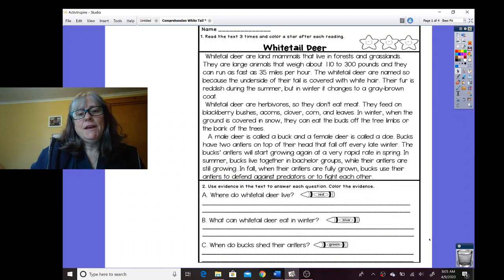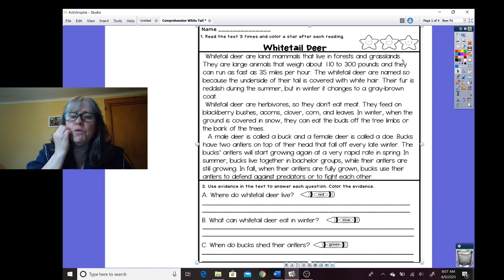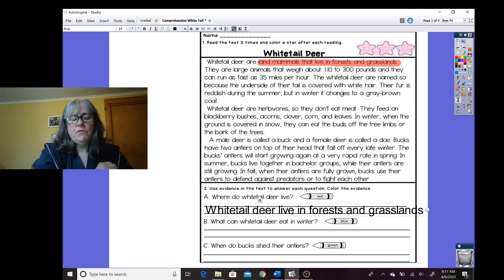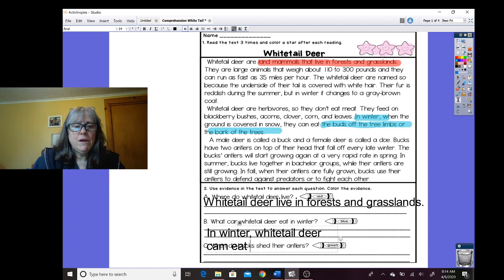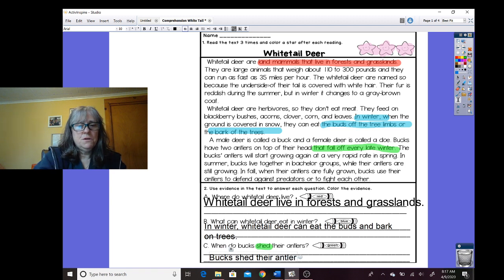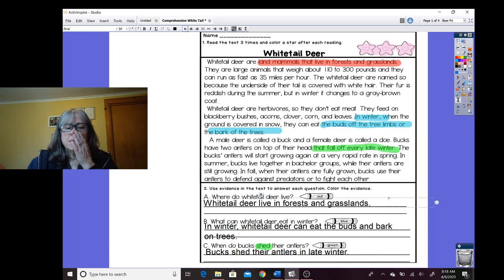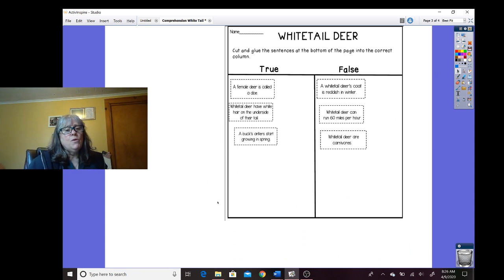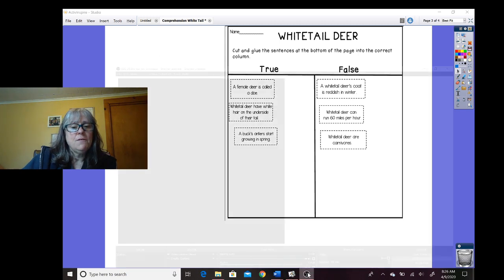Grade 2 Reading Comprehension Whitetail Deer